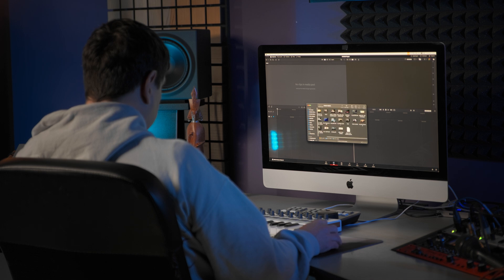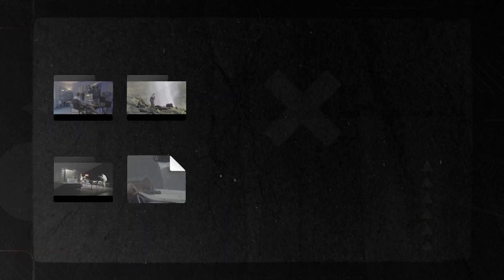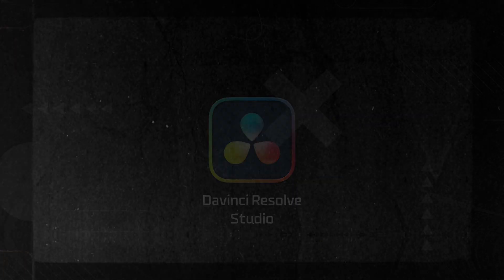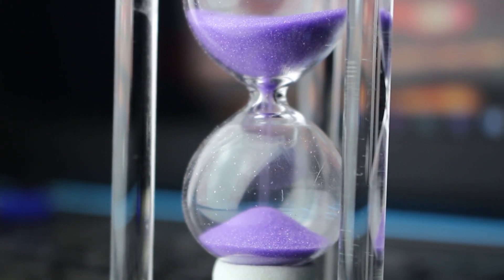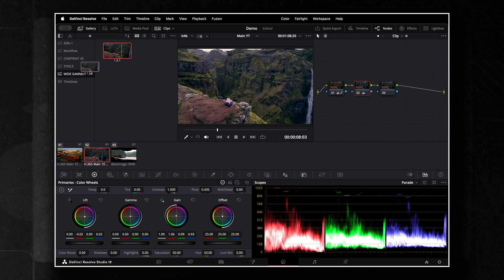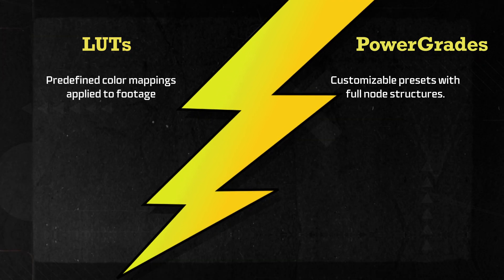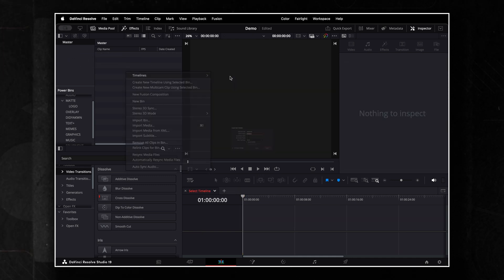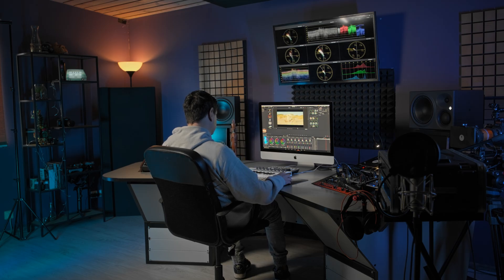My 5 SECRET Weapons in DaVinci Resolve 19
In this video: Learn 5 time-saving editing and grading tricks in DaVinci Resolve to speed up your workflow

Timestamps ⤵️
00:00 Intro
00:16 1. Stacked Timelines
00:54 2. Power bins
01:40 3. Voice Isolation
02:27 4. PowerGrades
04:45 5. Custom Bin
05:50 Outro